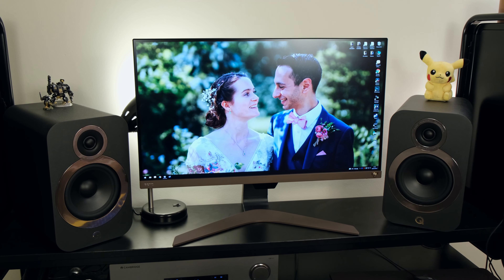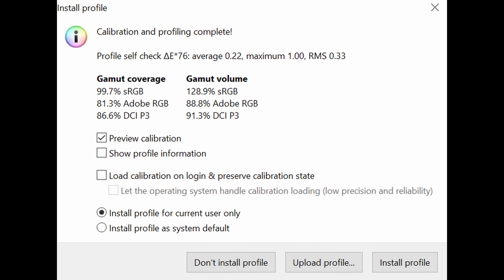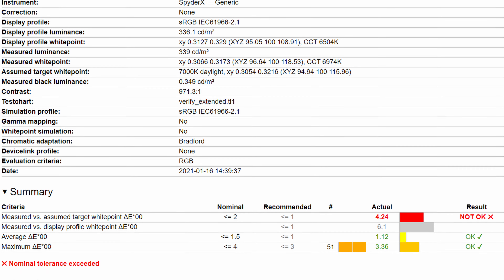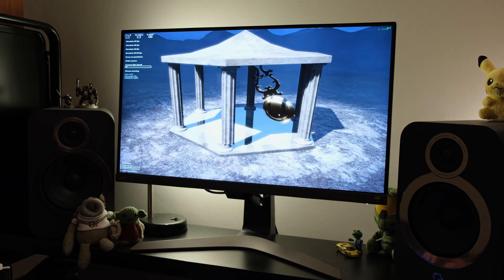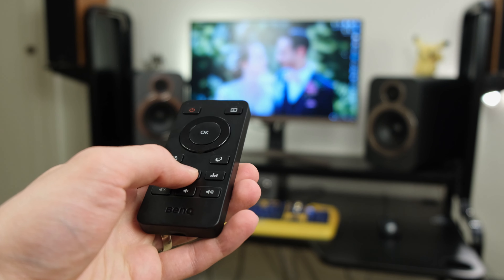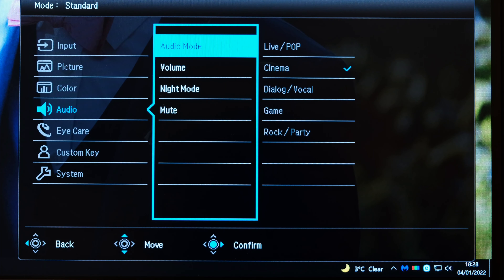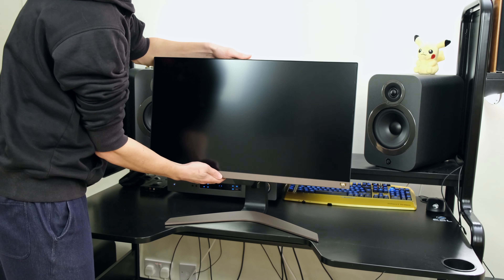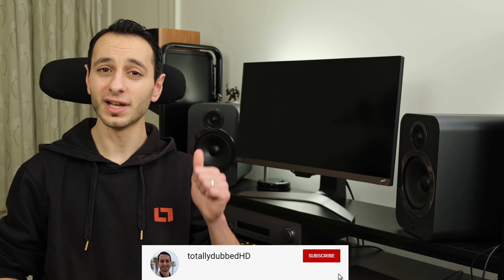BenQ EW2880U review: Colour accurate 4K monitor?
Video timestamps:
-Price: 00:00
-EW2880U vs EW2780U: 00:25
-Picture quality: 01:19
-Brightness & HDR: 03:29
-Gaming performance: 04:27
-Best settings: 06:00
-Stand & design: 08:57
-Verdict: 10:06

-Chris